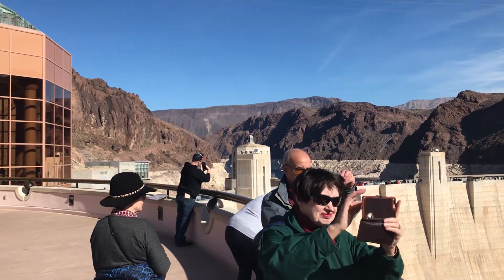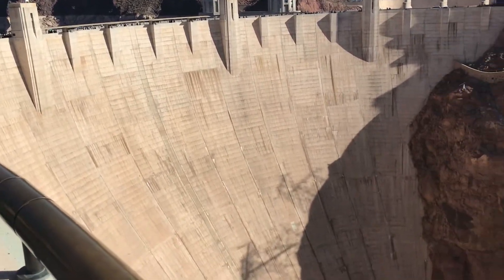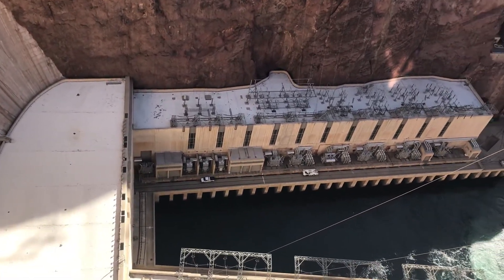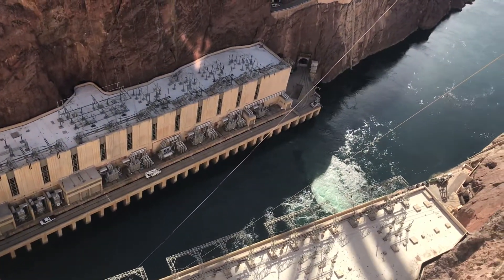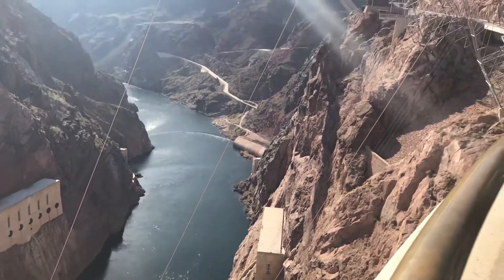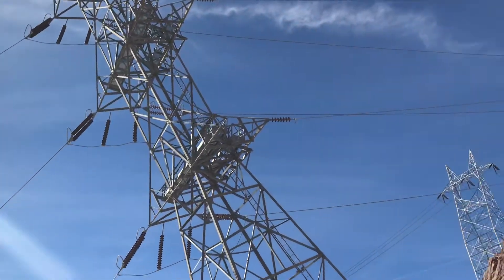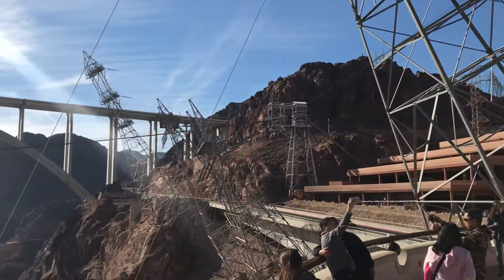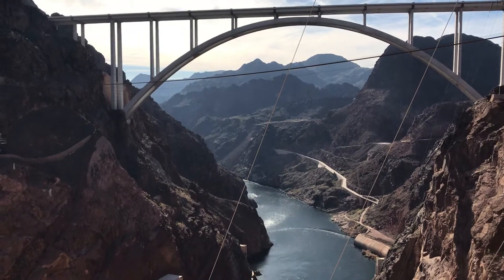Las Vegas Hoover Dam 02-05 January 2020 #6